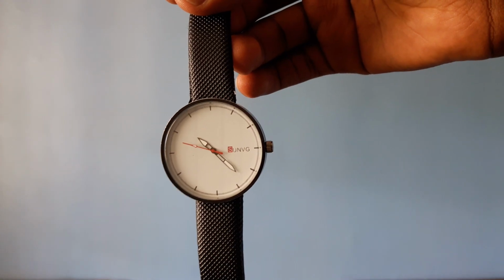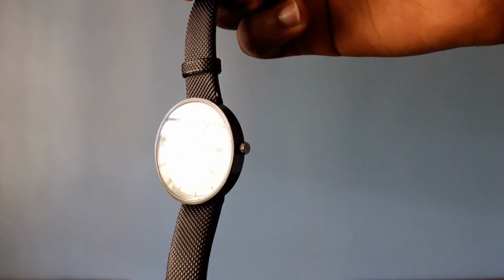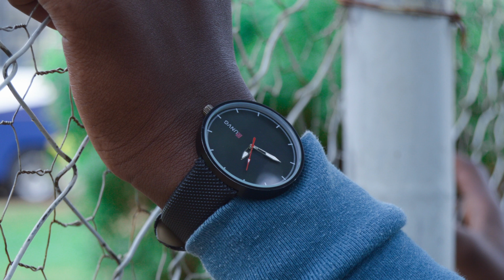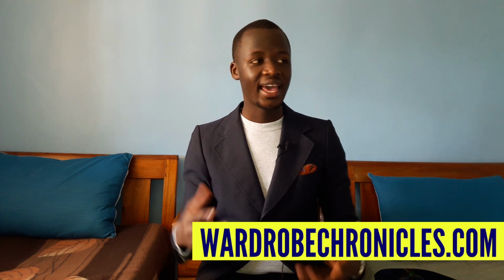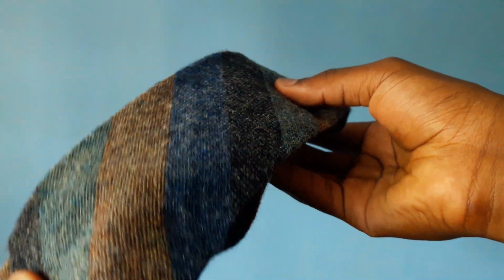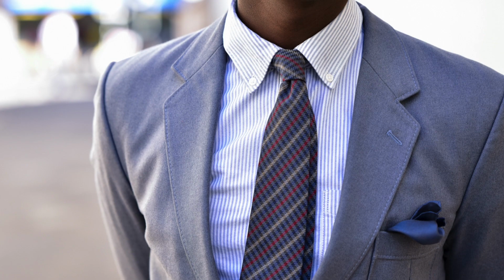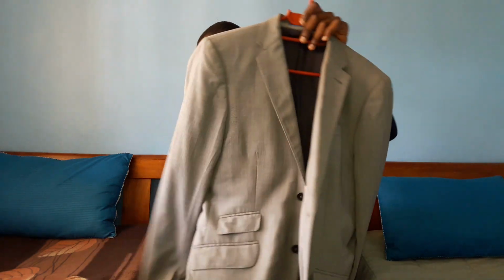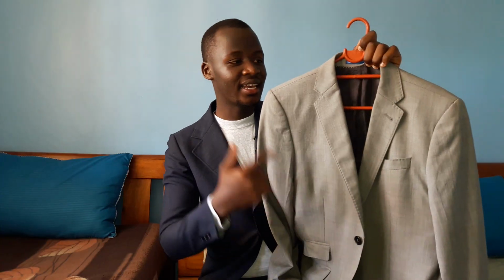CHEAP CLOTHING THAT LOOKS EXPENSIVE!